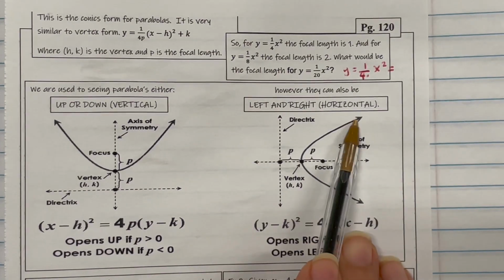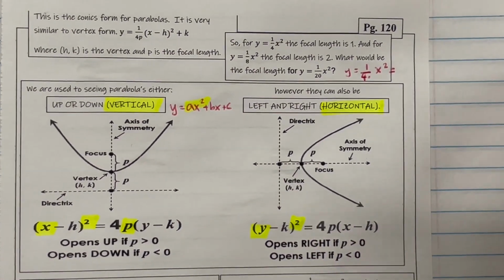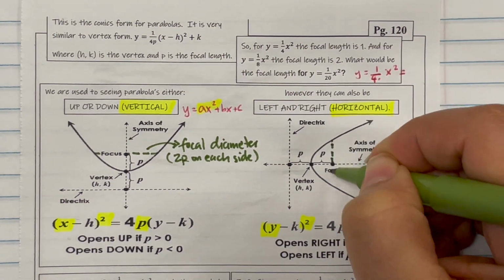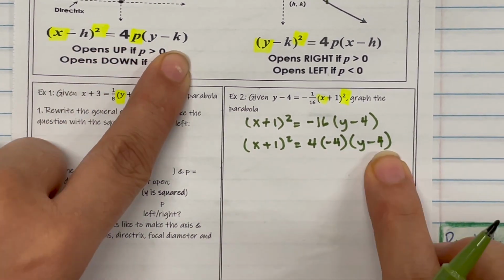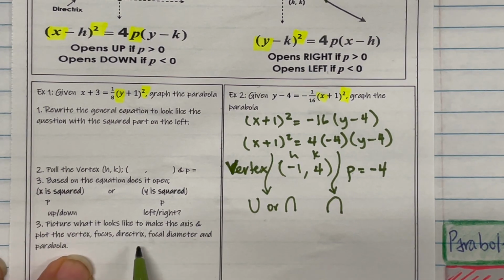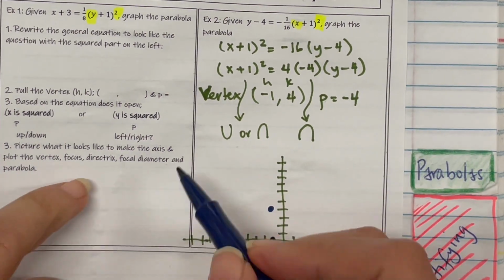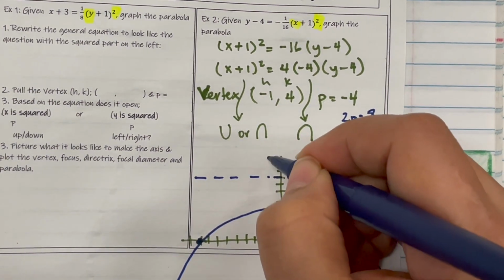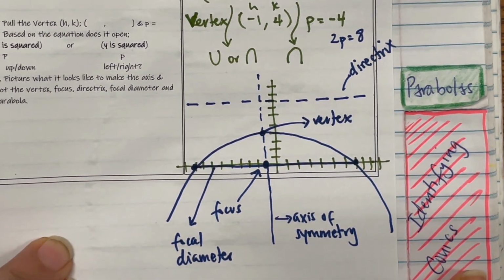Parabola Part 2